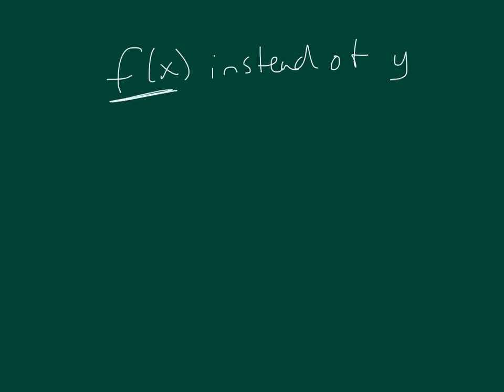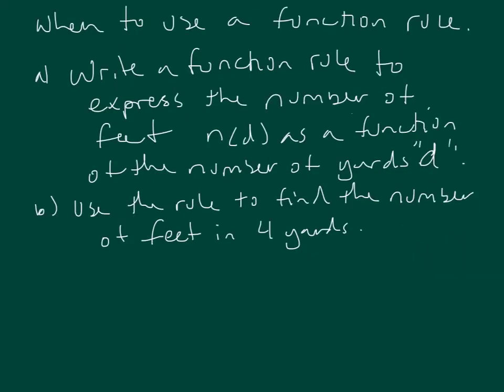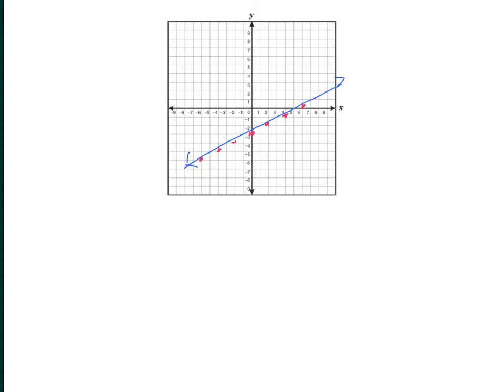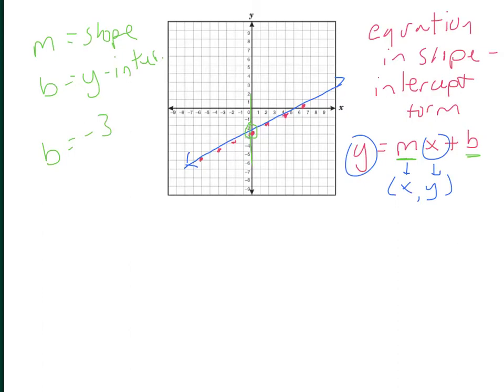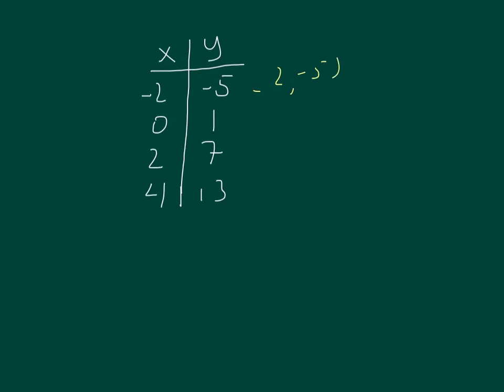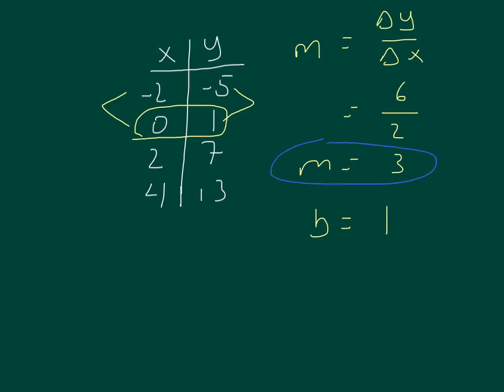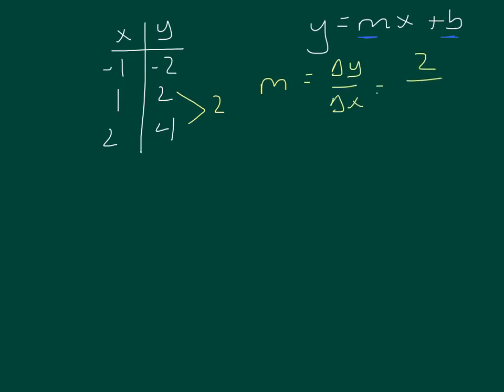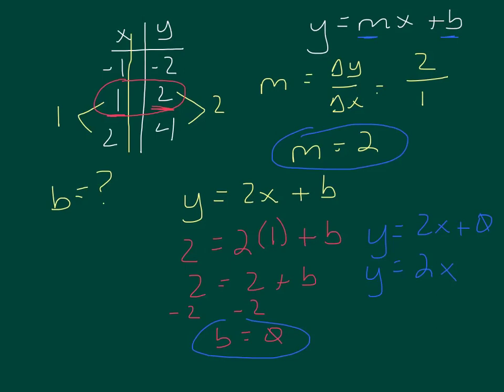Writing Rules for Linear Functions